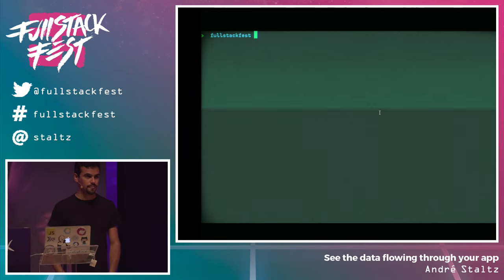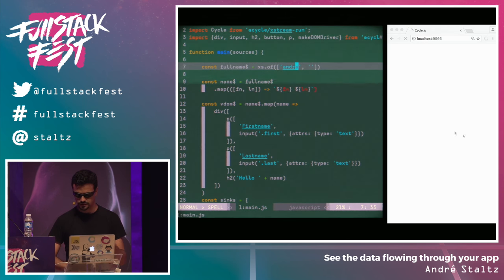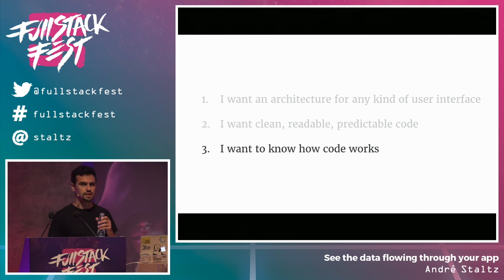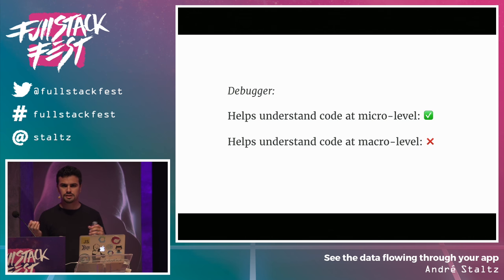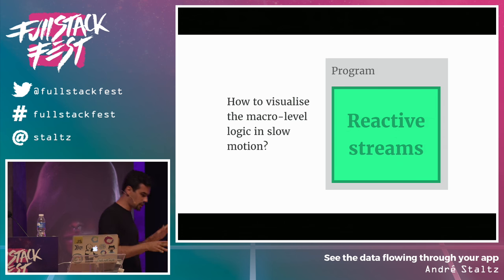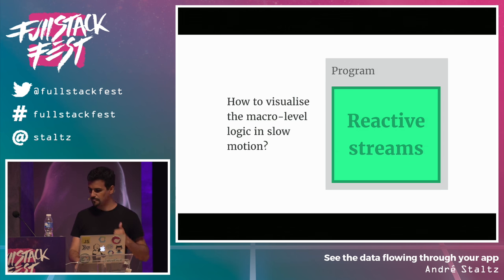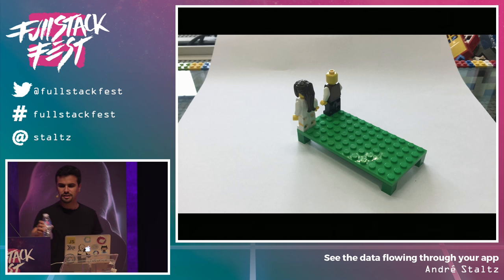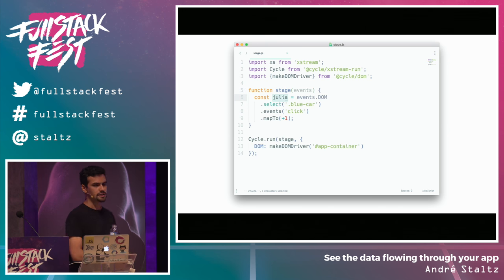See the data flowing through your app (André Staltz) - Full Stack Fest 2016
What if instead of building your own mental model of how data flows through your application, you could actually see the data flowing in real-time? In this talk we will explore functional and reactive streams as a building block in JavaScript applications, with tools like RxJS, Cycle.js, xstream, which enable DevTools from the future.

About the speaker:

User interface developer and designer, with extensive knowledge in reactive programming. Obsessed with the future - wants to make it become reality today.

Software deals with complex control flow mechanisms like callbacks, promises, events, and streams. Chosen solution has a deep impact on your code. Things can be simplified to a single abstraction since the underlying problem to all of this is the same, with CSP and the concept of channels.

About the speaker:

Vincenzo Chianese is an Italian software developer currently working for Apiary.io. He puts bugs in the code, making sure that his coworkers have always something to fix.

Talk given at Full Stack Fest 2016.

Full Stack Fest is a conference held by Codegram. We've been running development conferences since 2012 with a goal in mind: Inspiring our audience by putting together the best speakers & talks at a privileged location in the beautiful Barcelona area.

for an overview of our conferences and to watch all talks. to learn more from our team on related topics.